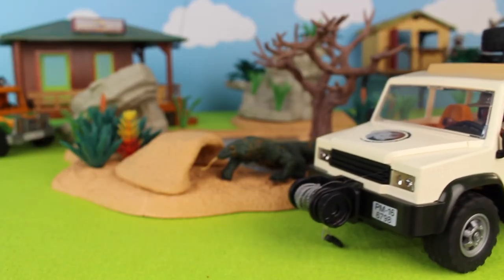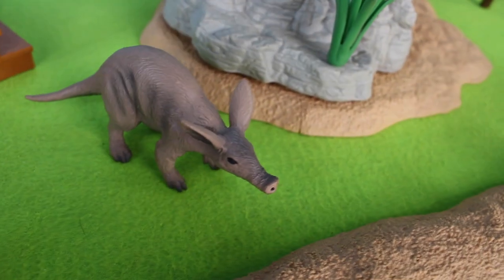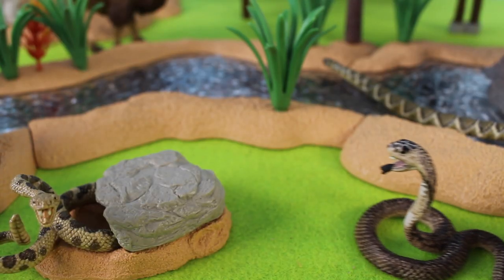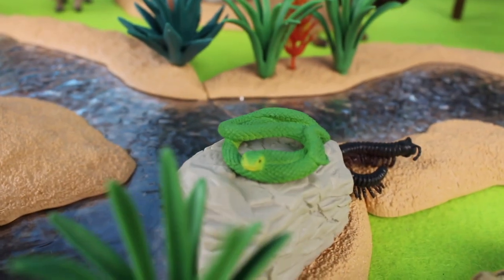Fun Safari Animal Diorama for Animal Figurines Learn Animal Names